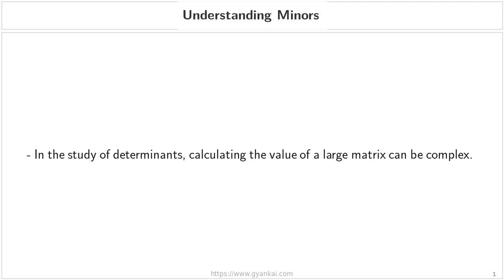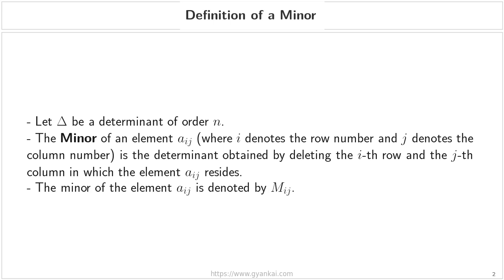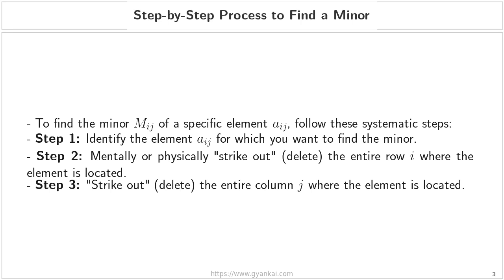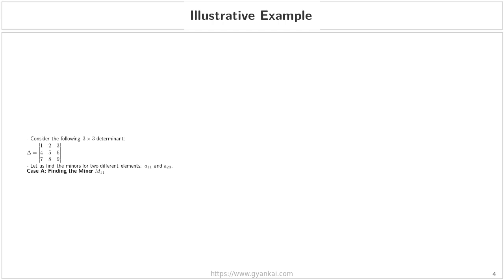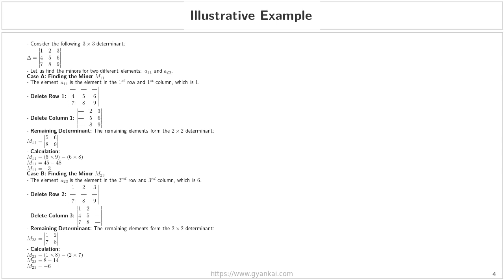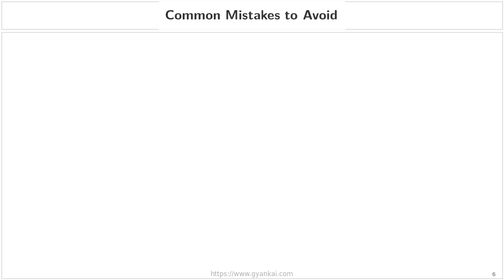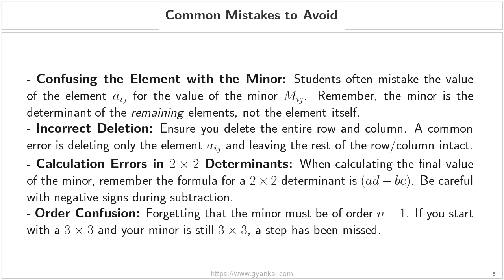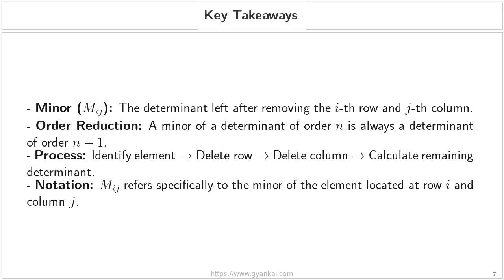Understanding Minors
Master the concepts of Minors and Cofactors in this comprehensive Class 12 Mathematics tutorial designed for the NCERT curriculum. This video breaks down everything you need to know about finding minors—from formal definitions and step-by-step calculation processes to illustrative examples that make learning easy. We also include a real-world analogy to simplify complex ideas, highlight common mistakes to avoid during exams, and provide key takeaways to ensure mastery. Perfect for CBSE students preparing for their board exams!